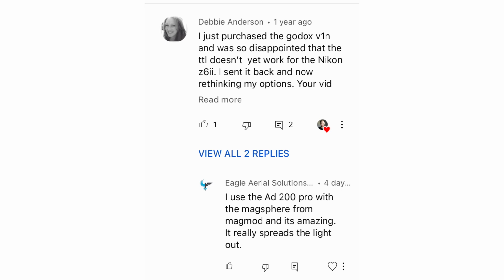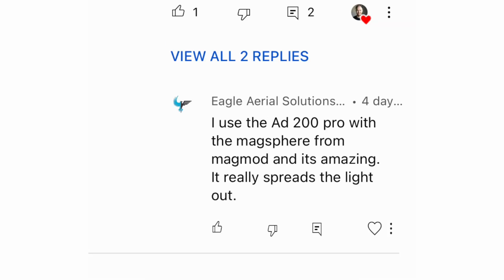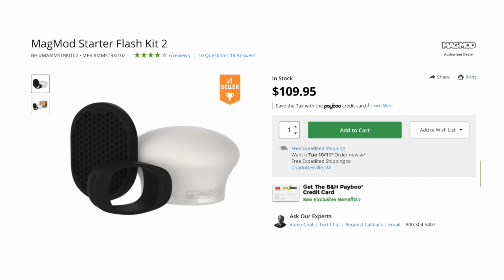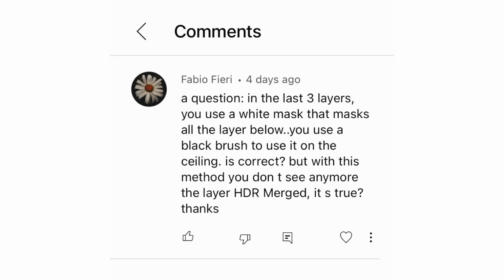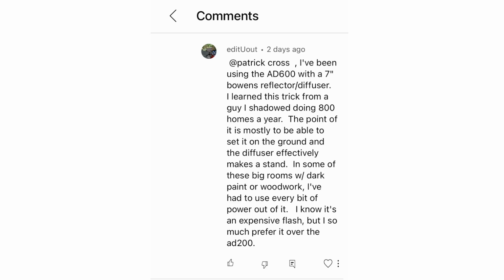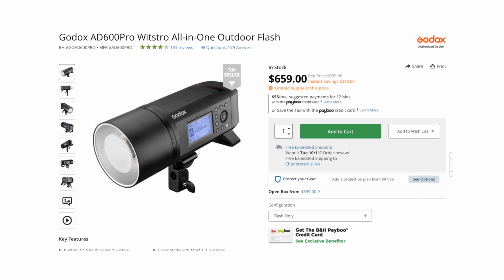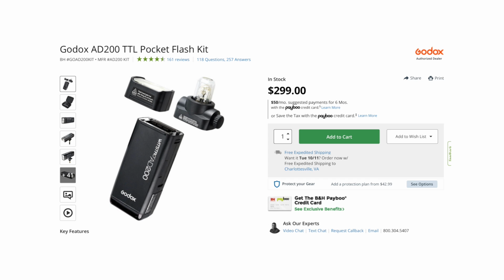Q&A- Real Estate Videography, Mobile Videos & MORE! 😄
Thanks for checking out this video ! I hope it was helpful to you. It doesn't cost any extra so please consider it!
Thanks :) TB

My Favorite Video Setup for Real Estate Video 2022

SONY FX3
SONY GM 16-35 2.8 LENS
SONY 50MM LENS (details)
VARIABLE ND FILTERS 82mm to Fit Lens
CAMERA + LENS COMBO
CINEMATIC DETAIL LENS
MY DRONE
DRONE ND FILTERS
CINEMATIC DETAIL LENS
DJI RONIN S GIMBAL
NEWER GIMBAL
VLOG MICROPHONE

FAVORITE SMARTPHONE GIMBAL

MAGMOD MAGSPHERE
AD200 FLASH
AD600 FLASH

VIDEO BREAKDOWN
0:00 - Overview
0:25 - iPhone Tips
1:00 - HDR & Off Camera Flash BTS
2:10 - Gimbal Tips
2:45 - Frame Rates / Resolutions
4:35 - New iPhone ??
5:15 - Off Camera Flash - Softer Results
6:15 - Layer Masks in Photoshop
7:10 - Frame Rates ??
7:45 - Verticals in Real Estate Video
9:25 - High Power Flash
10:45 - Podcast & Collabs ??
11:30 - The Truth About Off Camera Flash